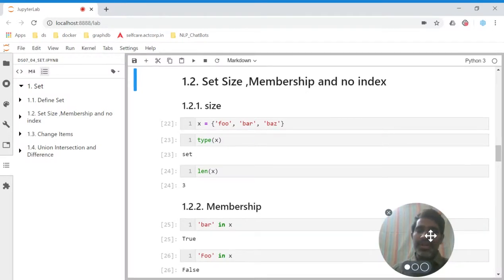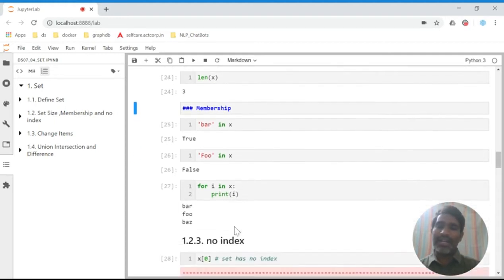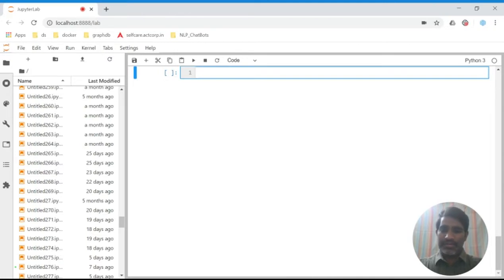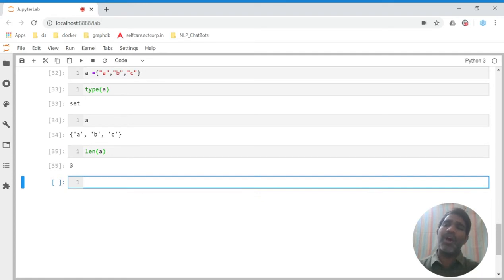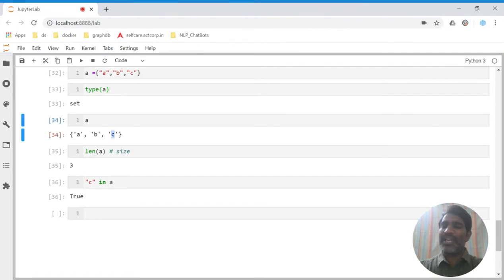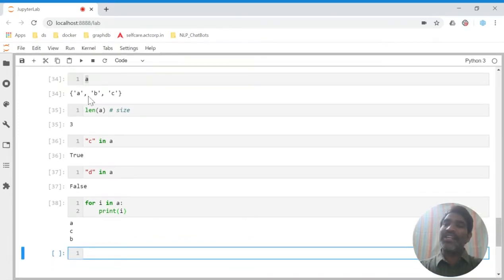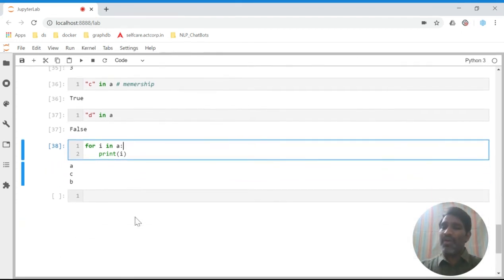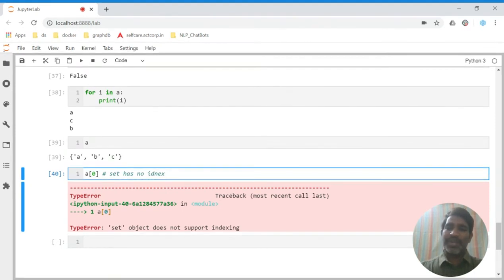Set Size Membership and no index